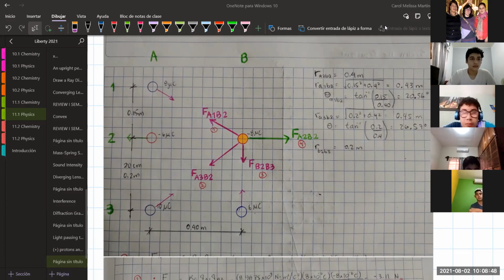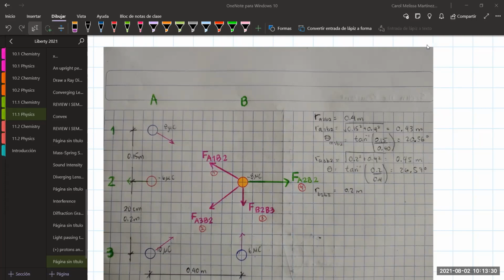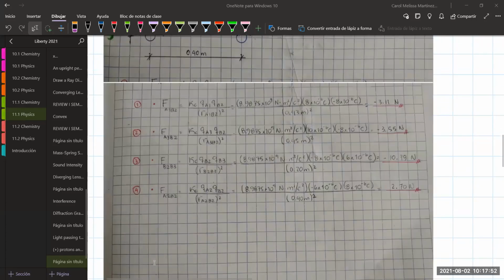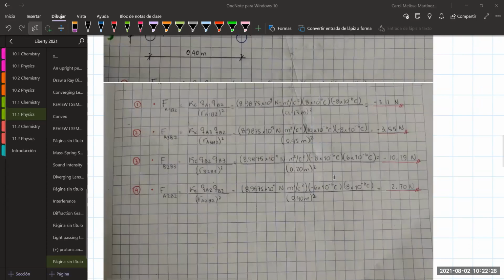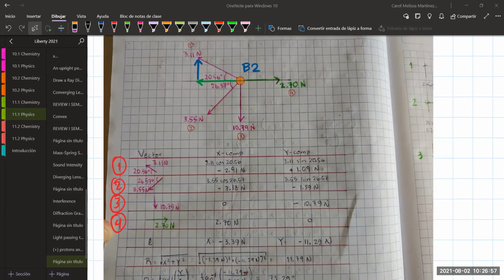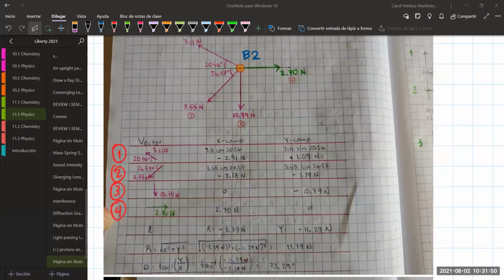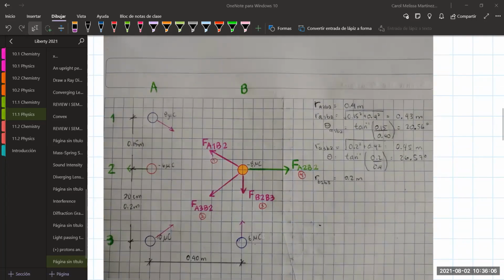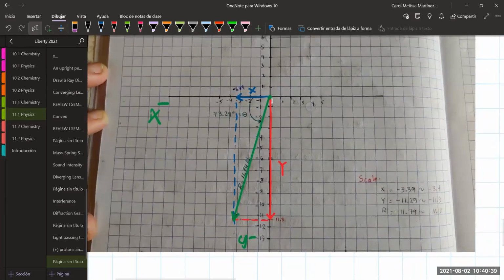Superposition Principle, HW Discussion